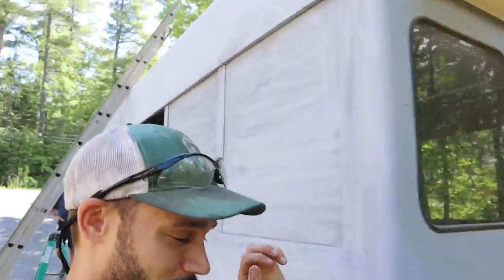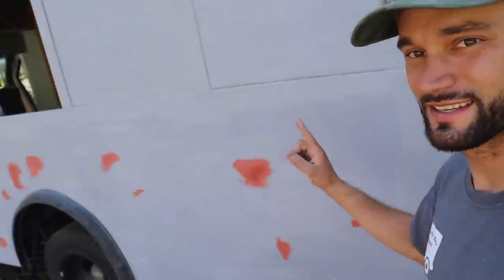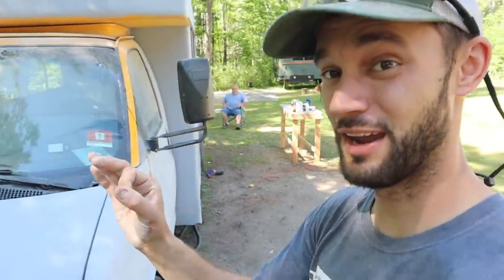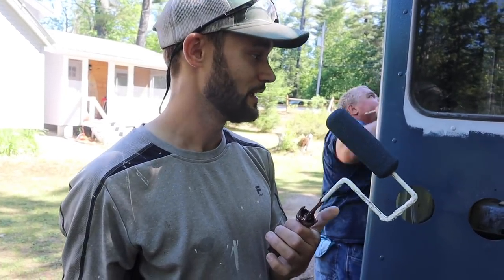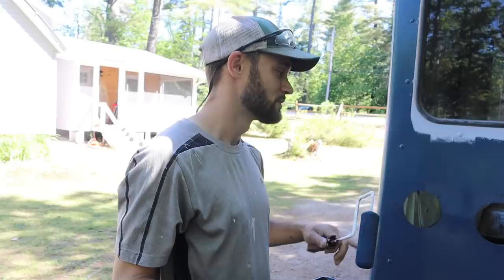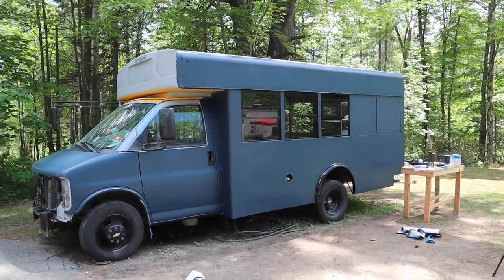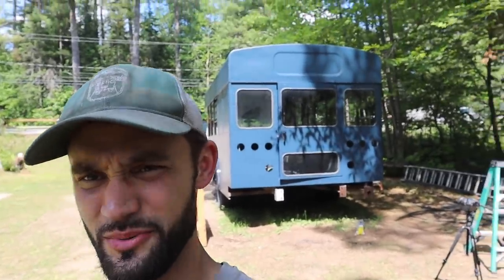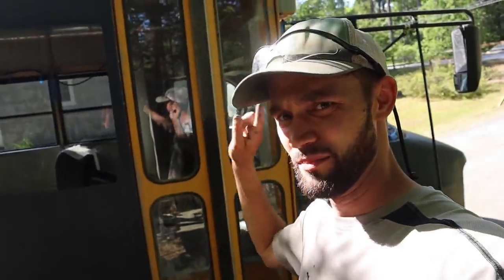What Color Will I Paint My Tiny House School Bus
Finally painting the short bus conversion and moving forward with the build. This is the first time after weeks of preparing the school bus conversion that we can start building back and seeing it all come together. From this point forward it is no longer a bus but a tiny home on wheels.

Looking for a Solar Installation?
☀️ Talk to someone about your solar needs!

🛠️ Bus Build Products:
     ✅Cabinet

     ✅Demo
Socket Set